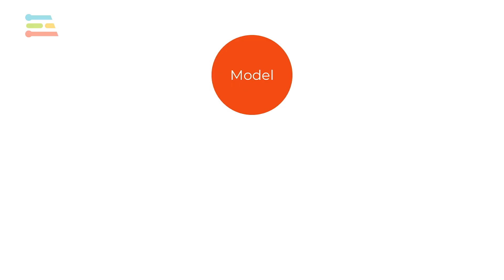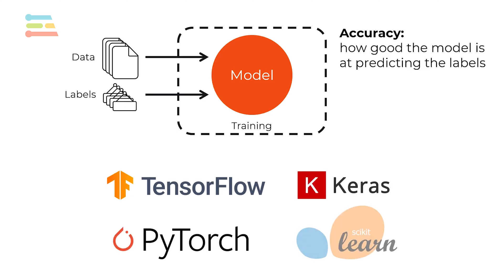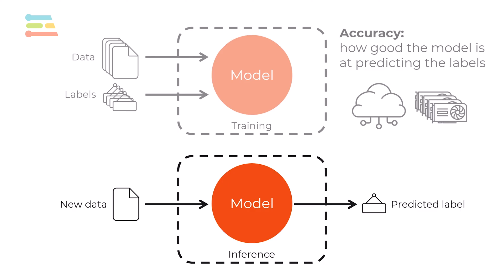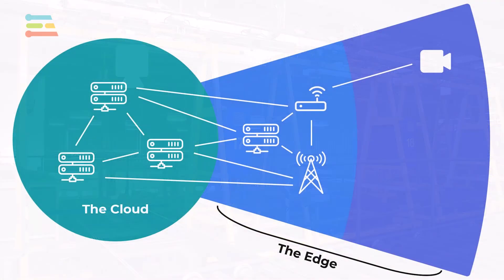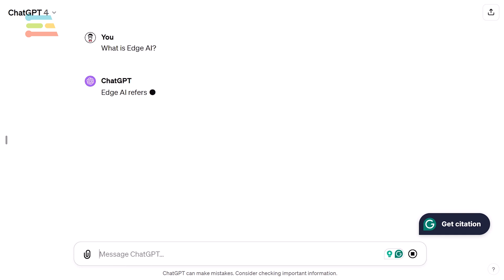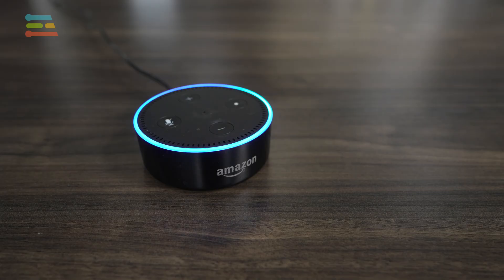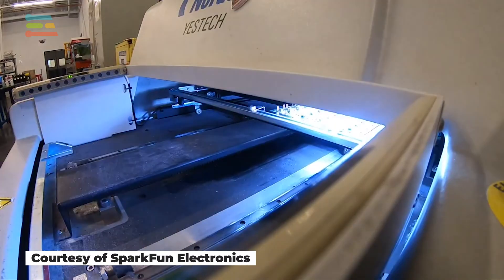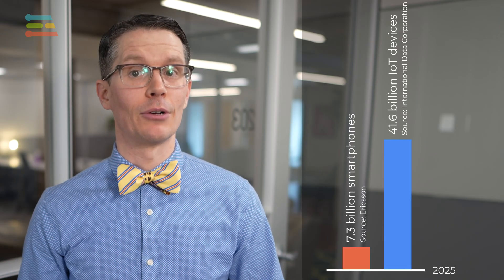What is Edge AI?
Edge AI is the development of artificial intelligence (AI) algorithms and programs that run on edge computing devices. It is an extension of edge computing where data is analyzed and processed near the point of data acquisition. Edge AI offers decreased network latency and bandwidth over cloud-based AI along with improved energy efficiency, reliability, and data privacy.

In most modern machine learning (ML) applications, models are trained on powerful servers before being deployed to end devices. In cloud-based AI, these models perform inference in “prediction serving” programs that respond to requests from clients. In edge AI, such models are deployed to edge computing devices, like smartphones, watches, and embedded systems, to perform inference on gathered data. Examples of edge AI include automated optical inspection (AOI) systems, robotics, self-driving cars, smart speakers, and fitness trackers.

You can read more about edge AI and take a practice quiz

Chapters:
0:00 Introduction
0:31 ML model training and deployment
2:31 Drawbacks of cloud-based AI
3:52 Benefits of edge AI
5:42 Drawbacks of edge AI
6:31 Examples of edge AI
8:41 Edge AI market growth